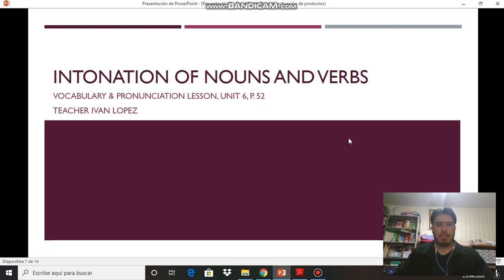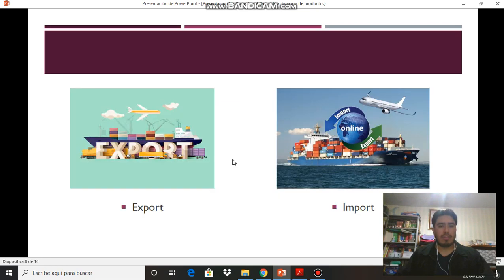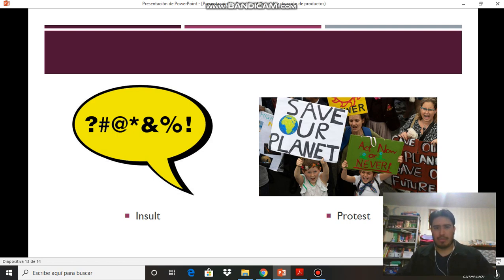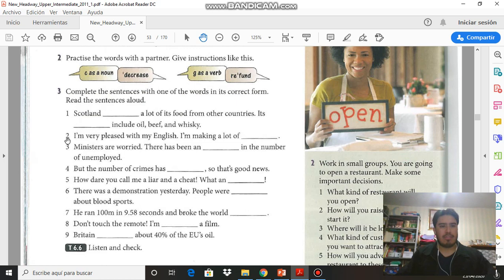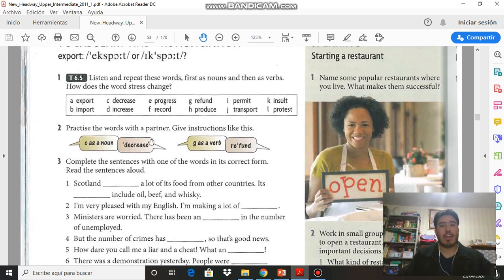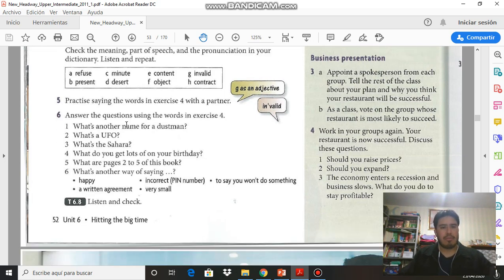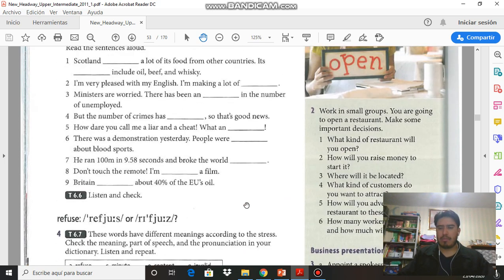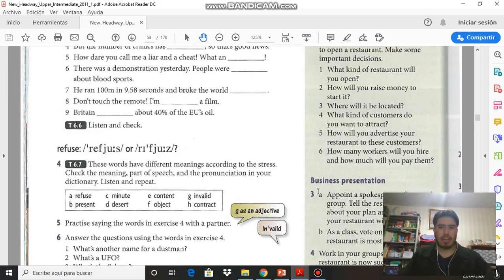Intonation of nouns and verbs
A3, Unit 6- Vocabulary and Pronunciation Lesson
T. Ivan